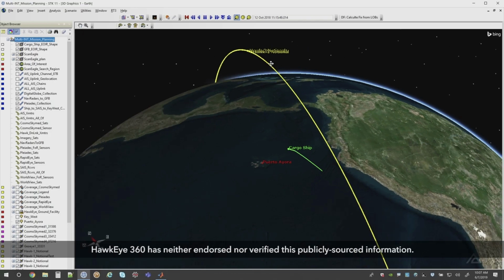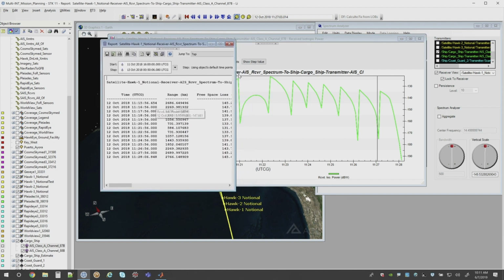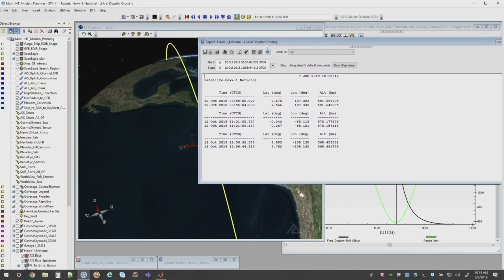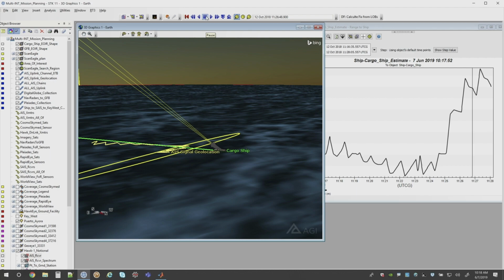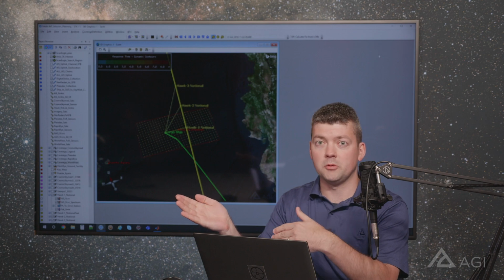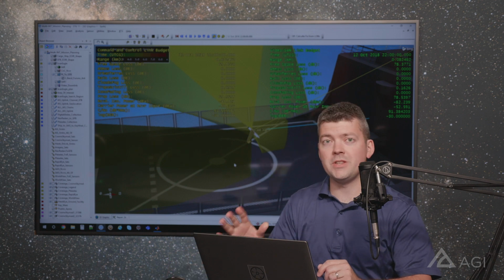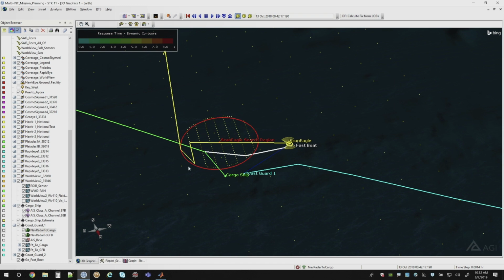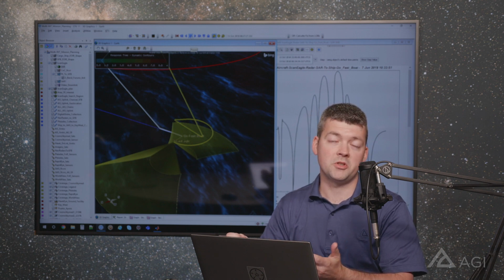Product Demo: Multi-Int Mission Planning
Jonathan Lowe demonstrates in STK how to do Multi-Int Mission Planning with commercially available platforms and sensors. All data is notional. HawkEye 360 has neither endorsed nor verified this publicly-sourced information.

EOIR calculation time was removed from this video. It was under two minutes.